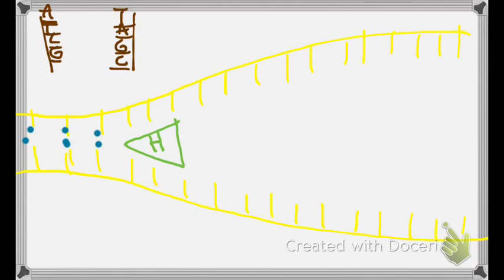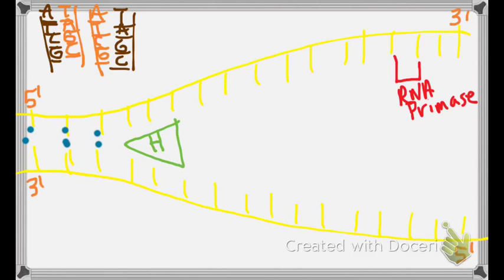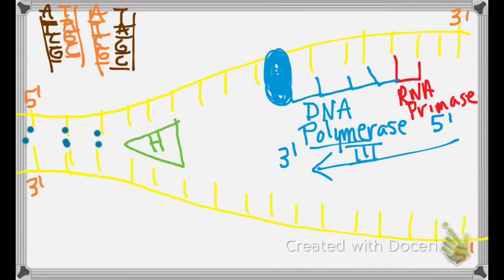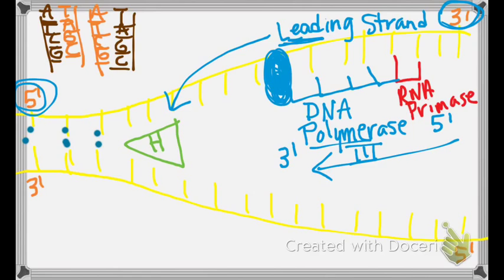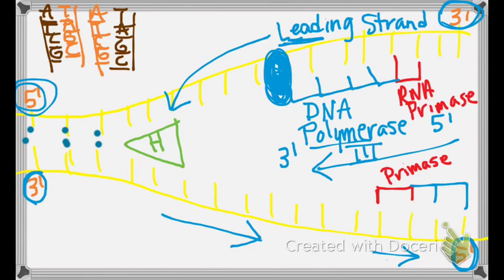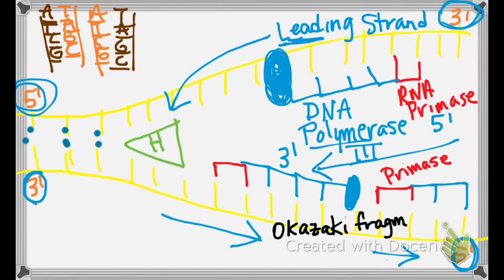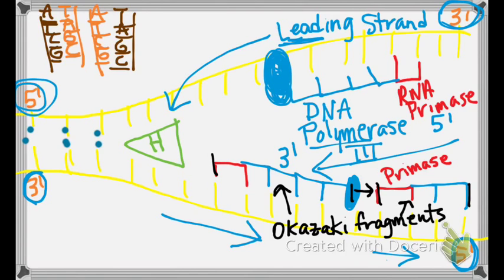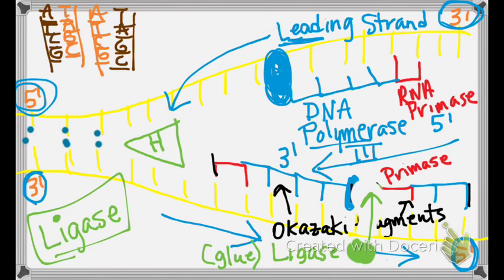DNA Replication (class 01.26.17)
Describes the process of DNA Replication in eukaryotic cells. This video screencast was created with Doceri on an iPad. Doceri is free in the iTunes app store.